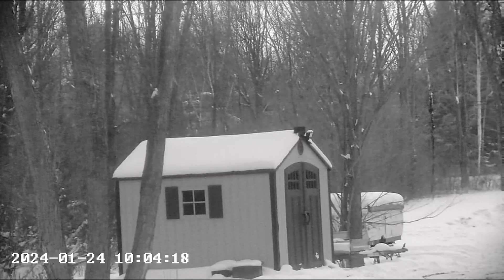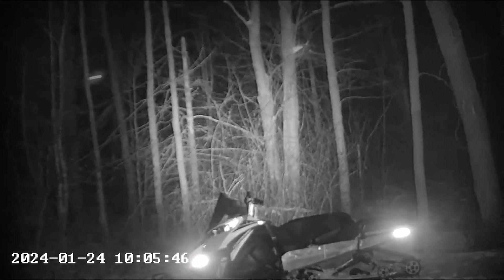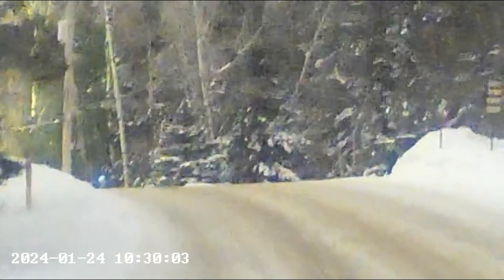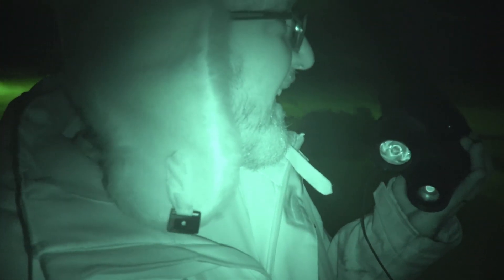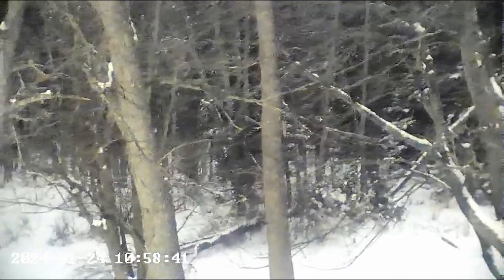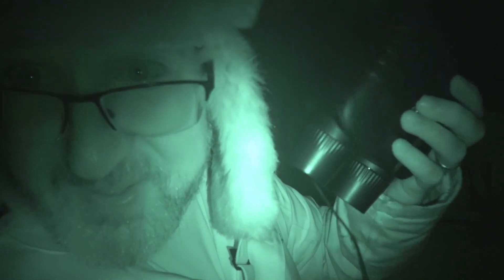Akaso Seemor 200 Colour Night Vision Test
AKASO Seemor: The First AI Full-Color Night Vision Goggles

Shipping Policy:
- Shipping Now

Over $79 Worth of Freebies

Firmware updated, moon in the sky. Perfect conditions to try the Akaso Seemor 200 Colour Night Vision Camera. I will compare shots directly to my Sony Camcorder both with Night Vision and without. I am impressed with this unit.